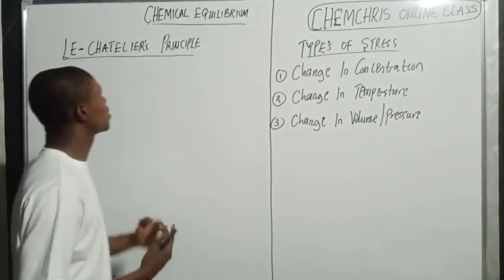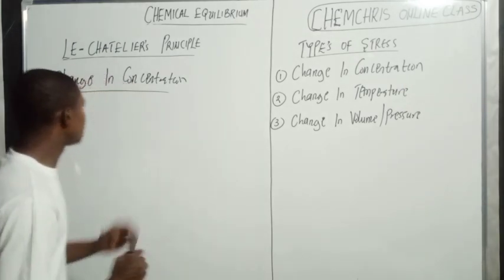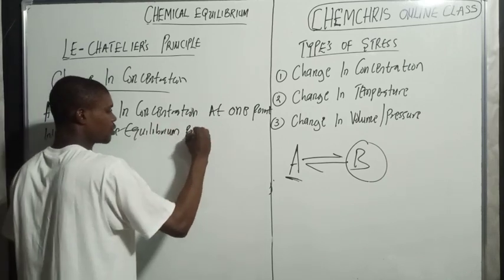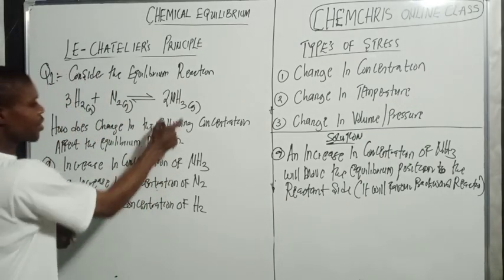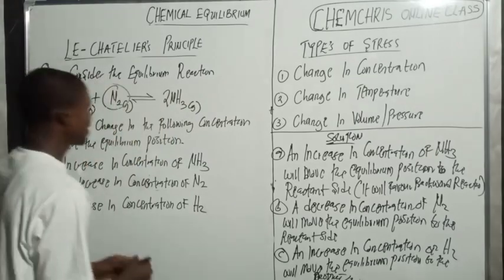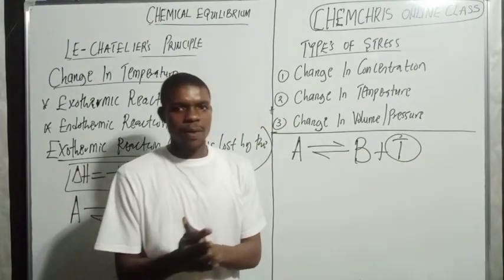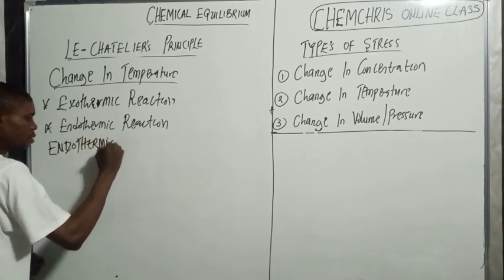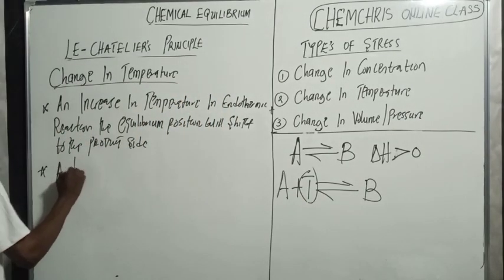CHEMICAL EQUILIBRIUM - [Le Chatelier Principle]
🔬 In this enlightening video, we delve into the fundamental concept of Le Chatelier's Principle and its profound impact on chemical equilibrium. Join us on a journey through the dynamic world of equilibrium reactions as we explore how changes in concentration, volume/pressure, and temperature can shift the equilibrium position of a reaction.

🧪 Here's what you'll discover in this video:
1️⃣ Le Chatelier's Principle Demystified: We'll unravel the essence of this principle, which helps us predict how a system at equilibrium responds to external changes. It's a crucial tool in understanding the behavior of chemical reactions.

2️⃣ Concentration Changes: Explore how altering the concentration of reactants or products influences the equilibrium state. We'll demonstrate how increasing or decreasing concentrations can tip the balance in favor of one side of the reaction.

3️⃣ Volume/Pressure Changes: Dive into the effects of changing the volume or pressure on equilibrium reactions, particularly in gaseous systems. Witness how adjustments in pressure can drive reactions towards a new equilibrium.

4️⃣ Temperature's Influence: Understand the relationship between temperature and equilibrium. Learn how changes in temperature can either favor the endothermic or exothermic direction of a reaction, leading to shifts in equilibrium.

🔍 Whether you're a chemistry student seeking clarity on equilibrium principles or a science enthusiast eager to grasp the dynamics of chemical reactions, this video has you covered. We break down complex concepts into easily digestible explanations, empowering you to understand the subtle intricacies of chemical equilibrium.

Let's unravel the mysteries of Le Chatelier's Principle together! 📚🔬💡